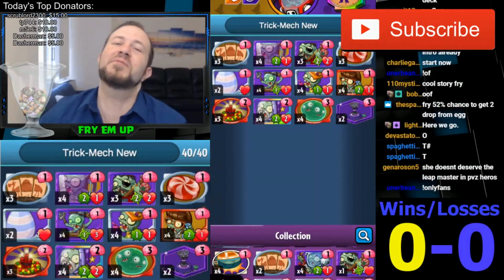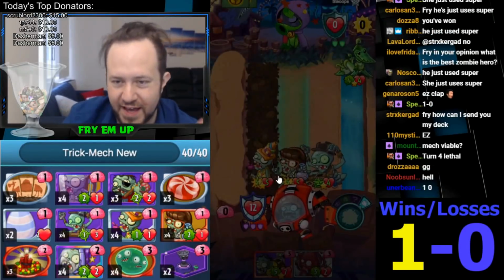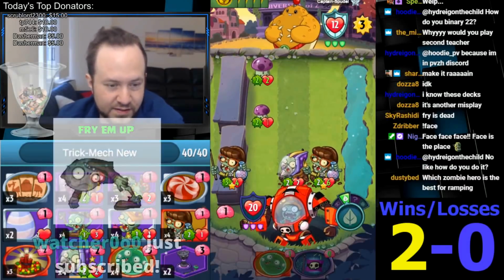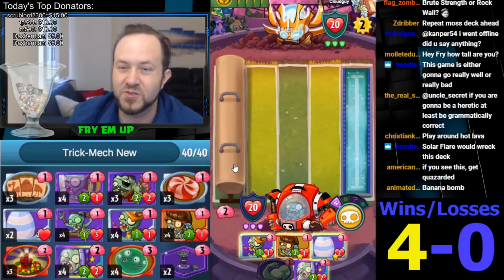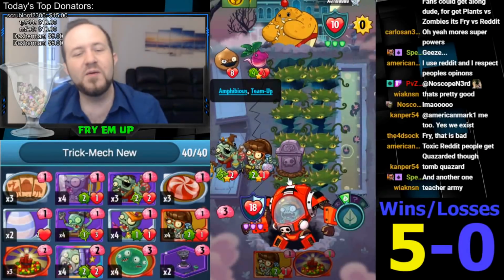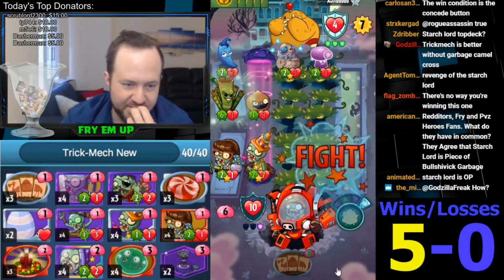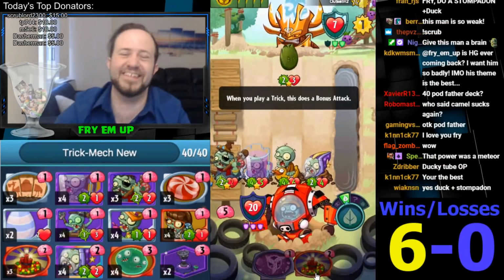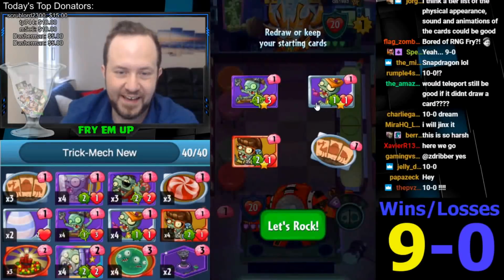(Favorite Deck) My New Trick-Mech Doesn't Run Out of Steam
The New Z-mech Trick Tempo Deck